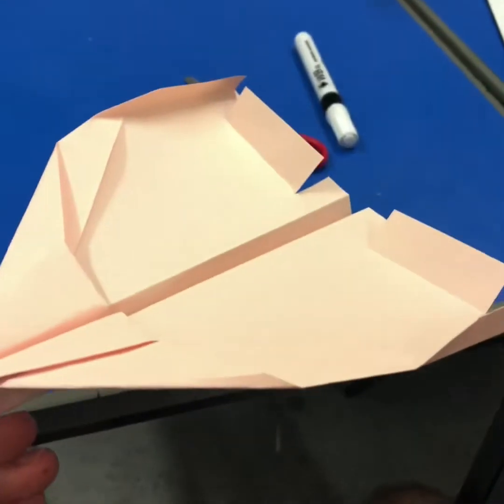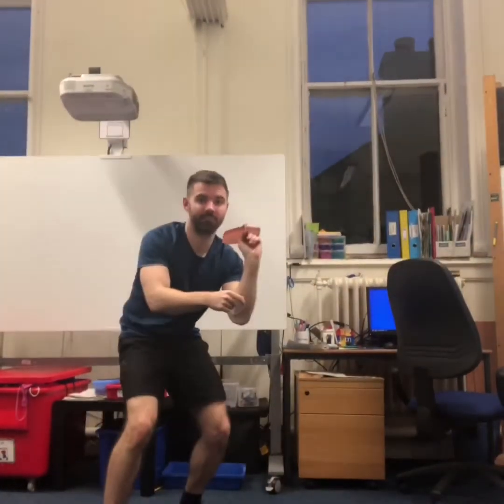Paper Planes in the Classroom (Amazing Stem Lesson!)